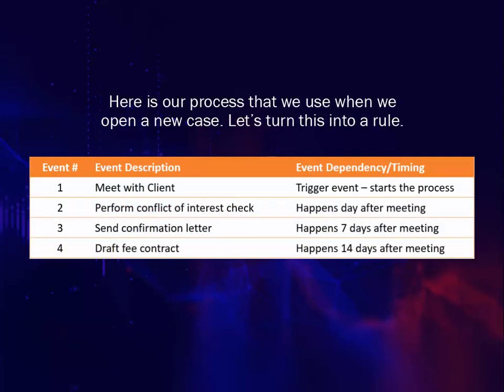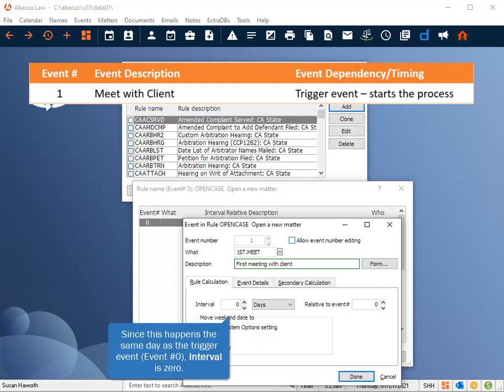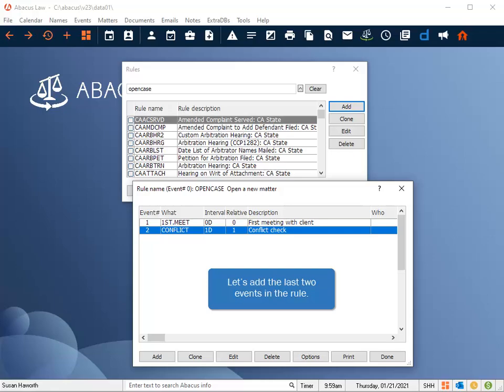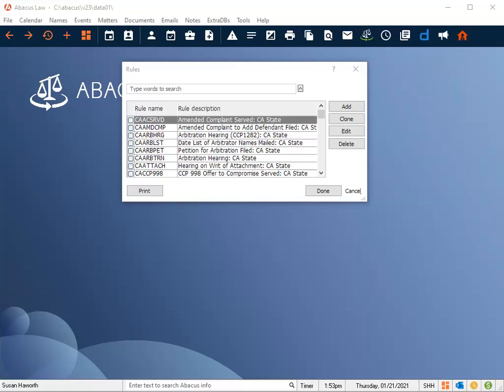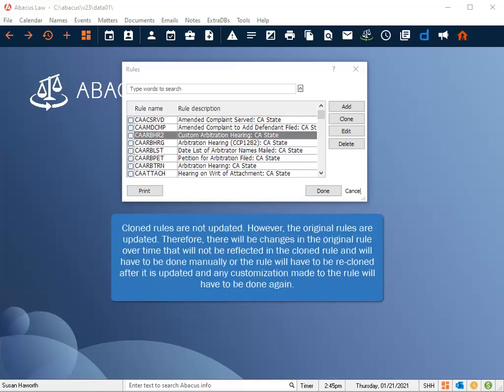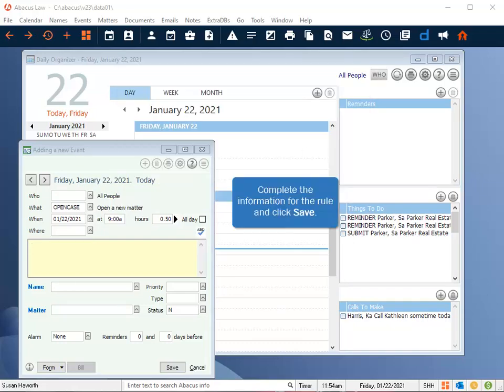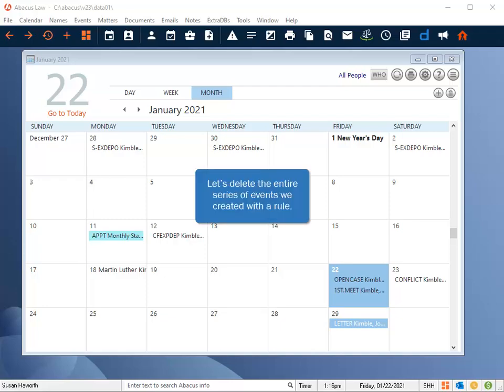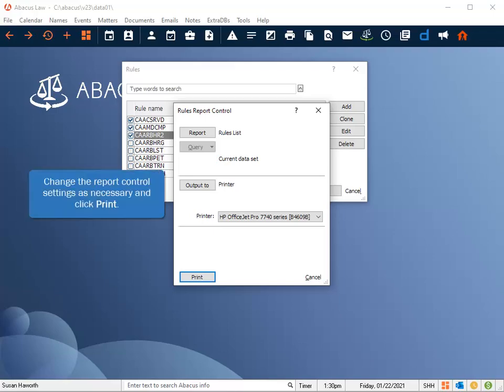Working with Rules in AbacusLaw